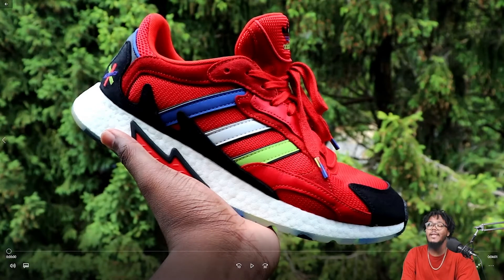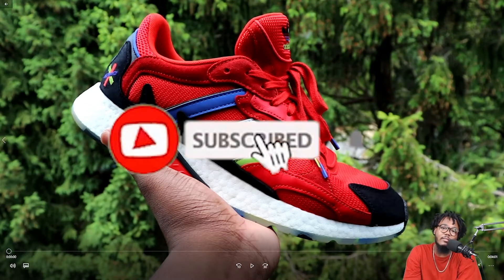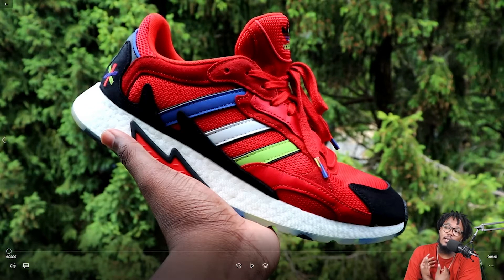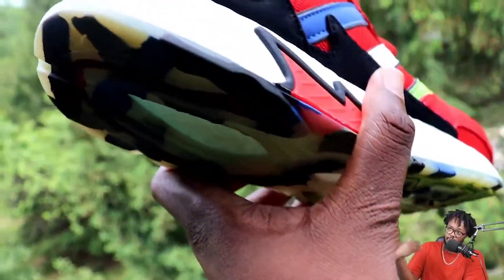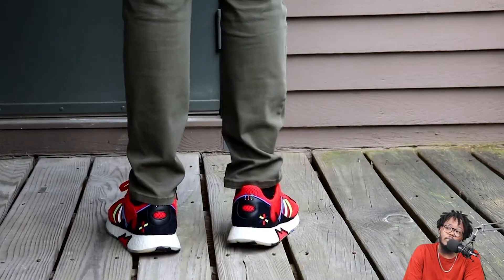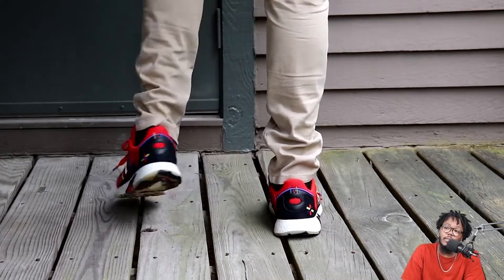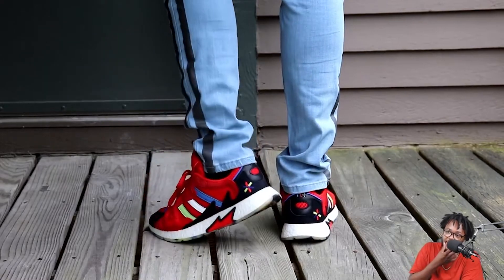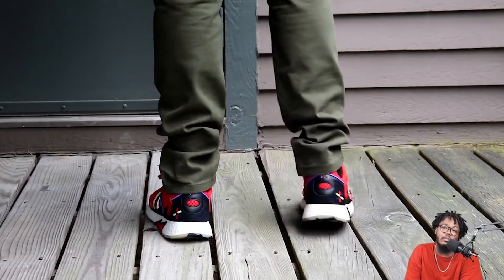Adidas Tresc Run On Feet Review